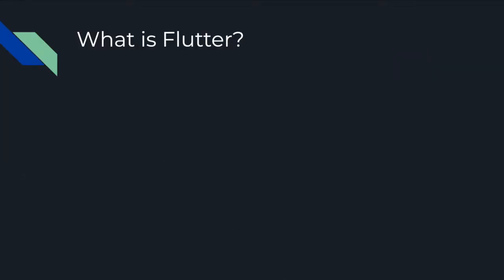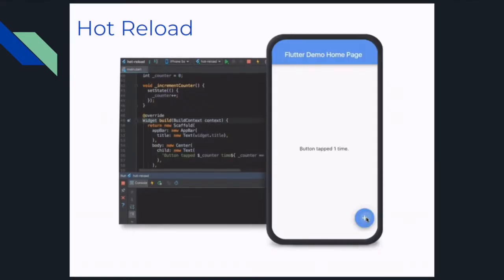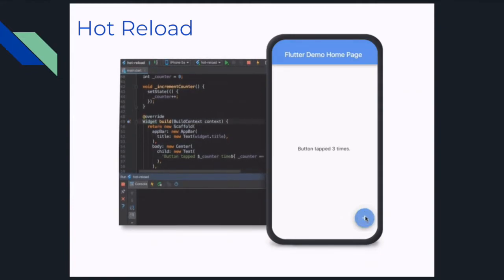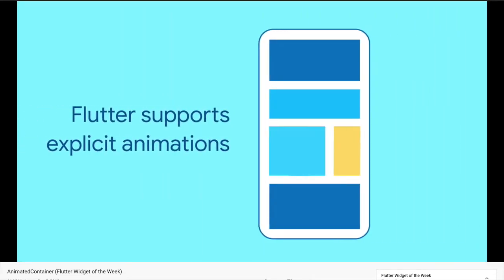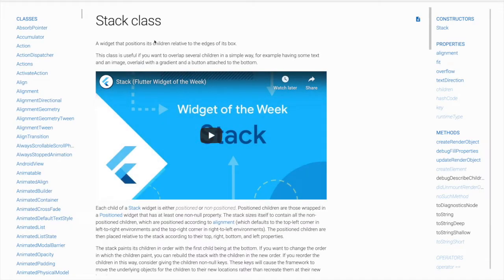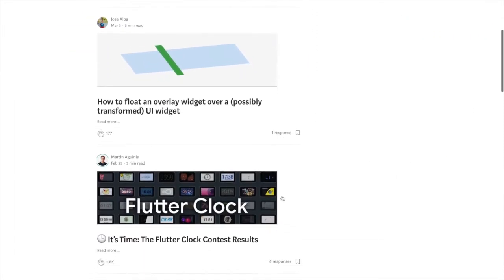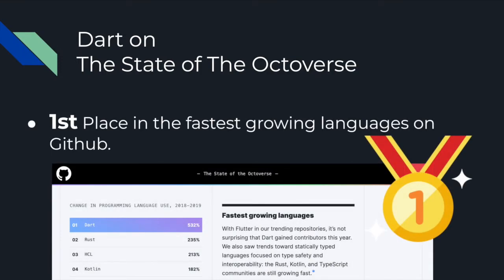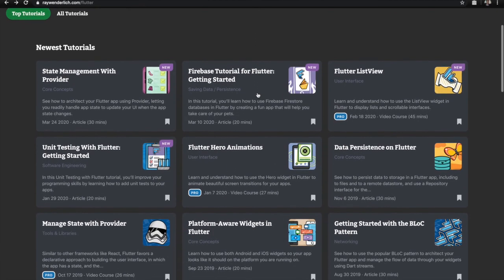A quick flight with Flutter | Ahmed Tarek | MENA Startup Summit.04.2020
While no more flights these days, Ahmed will take you to a virtual and quick flight with Flutter framework to explain what is Flutter? What is the language Flutter uses to write apps? What is best features in Flutter? How it increases your productivity and how it can take your app development process to the next level.